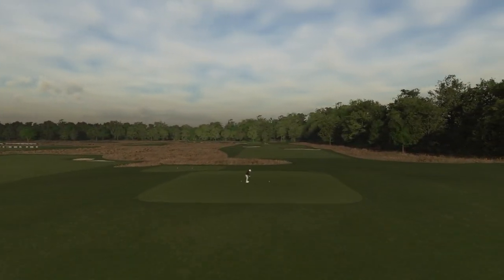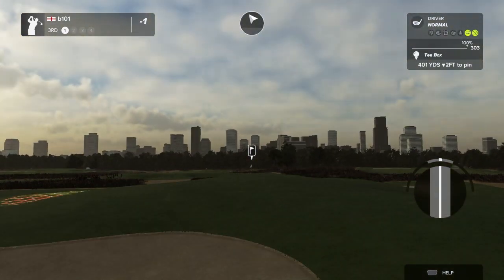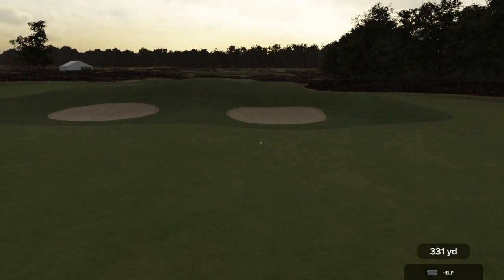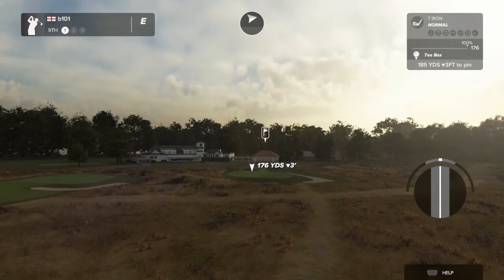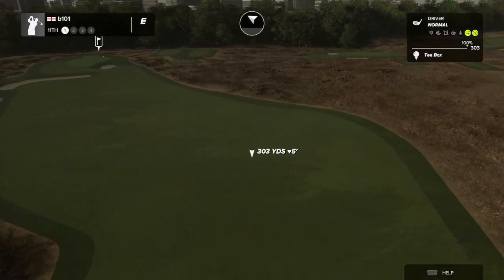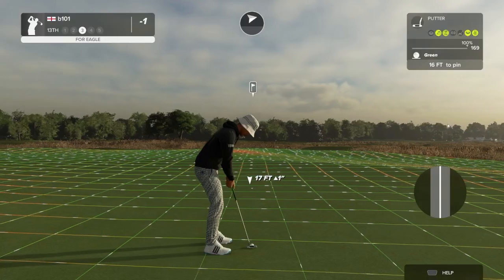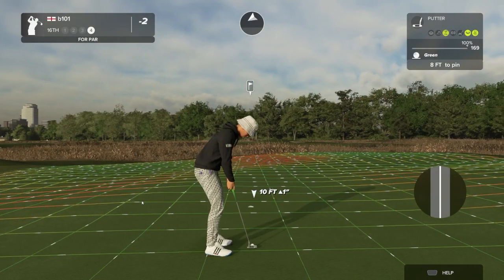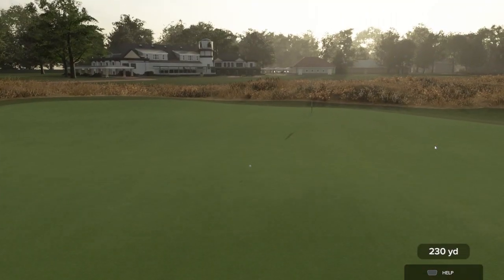Good to Great: Episode Two - Glen Ellyn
In this series, I will be analysing designers' courses critically - what works and where could they be improved. If you fit the criteria and are interested in getting involved, reply on Twitter.

In episode one, we look at Glen Ellyn by jcollick.